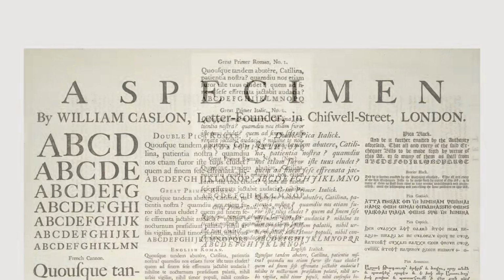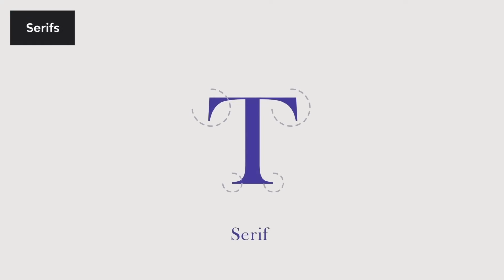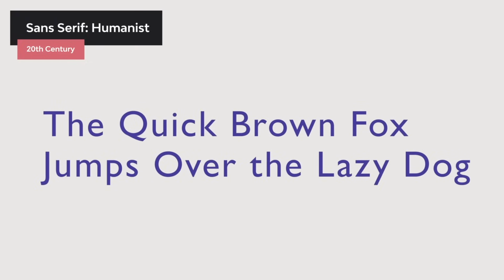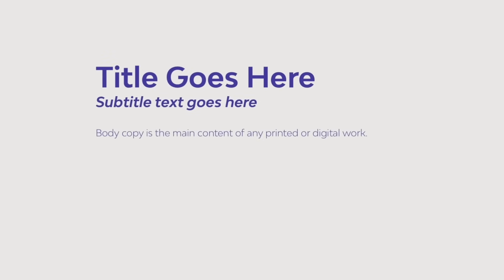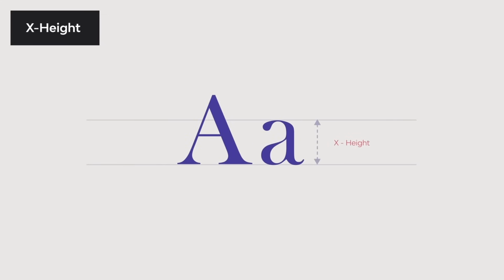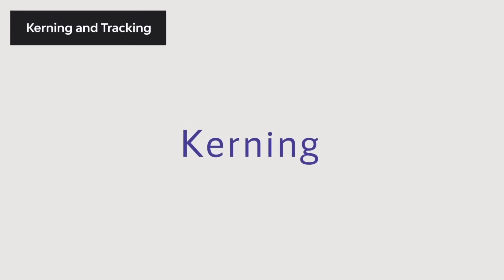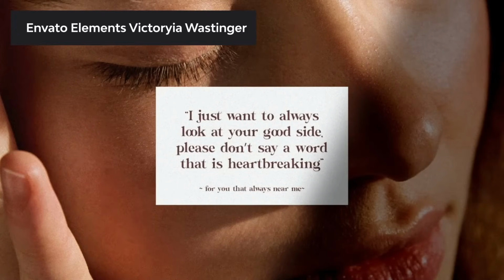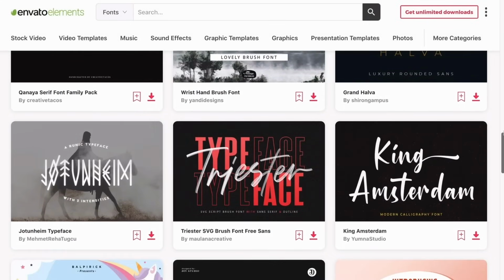The Ultimate Guide to Typography | FREE COURSE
Do you know the difference between a typeface and a font? Tracking and kerning? Learn everything you need to know in our ultimate typography guide.

Good typography is one of the cornerstones of good design. In The Ultimate Guide to Typography, you'll learn everything from the most basic elements of typography and common mistakes through to more complex topics like combining and choosing fonts for your projects.

By the end of this course, you’ll be able to confidently talk about typography and experiment with concepts and fonts as you hone your typography skills.

► Download all the fonts and other resources featured in this course

Read more on The Ultimate Guide to Typography and follow along on Envato Tuts+

What You'll Learn:

00:00:00 1.1 Introduction
00:01:19 1.2 Brief History of Type
00:05:47 1.3 Typeface vs. Font
00:07:14 2.1 Type Classification
00:17:00 2.2 Type Families
00:19:48 2.3 Font File Types
00:22:32 3.1 Legibility and Type Anatomy
00:25:19 3.2 Readability and Typesetting Basics
00:28:53 3.3 Common Typesetting Mistakes
00:31:09 4.1 Choosing the Right Fonts
00:34:41 4.2 Font Combinations
00:37:42 5.1 Conclusion

Envato Tuts+
Discover free how-to tutorials and online courses. Design a logo, create a website, build an app, or learn a new skill

► Explore Envato's full stack of AI tools, all included in your subscription